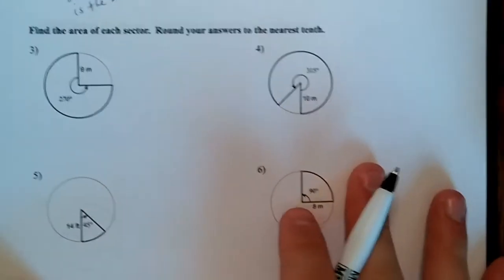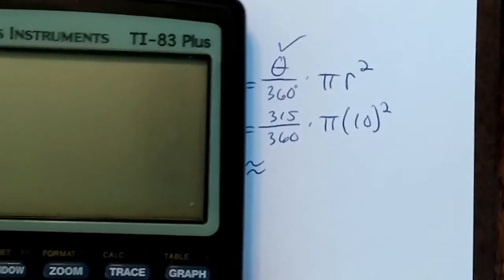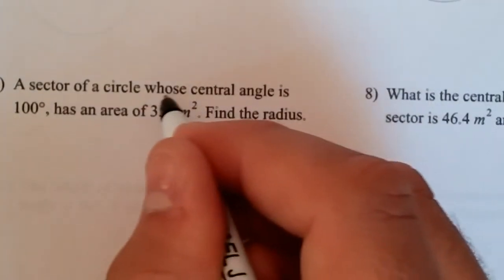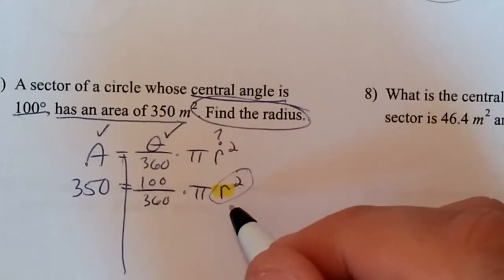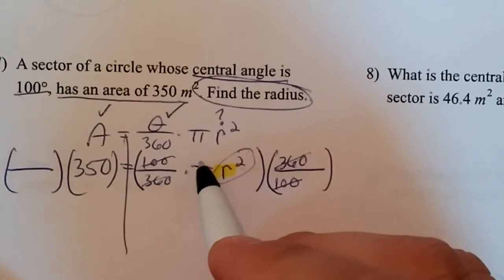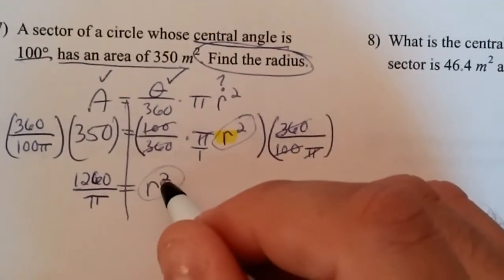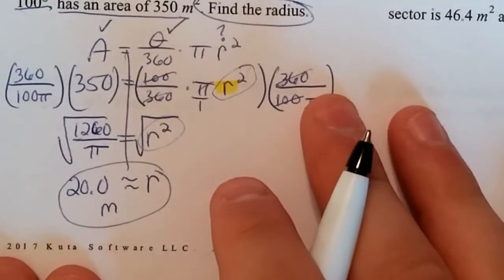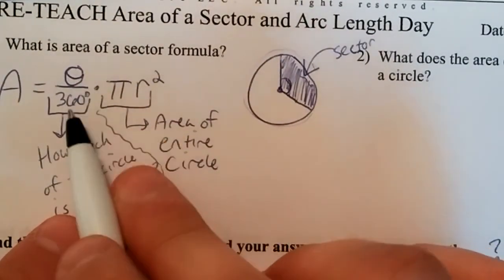Area of a Sector VIDEO